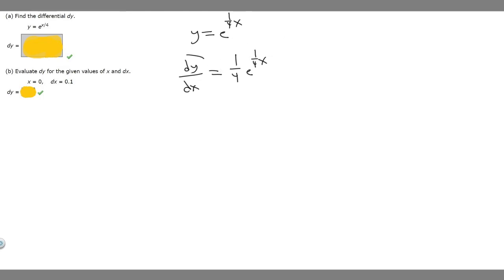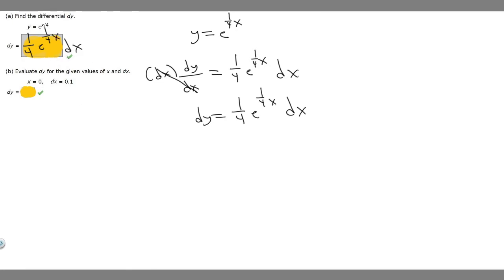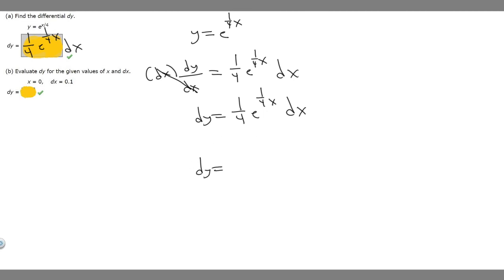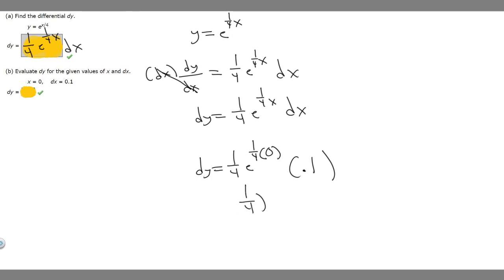(a) Find the differential dy.y = e^(x/4) (b) Evaluate dy for the given values of x and dx.x=0,dx=0.1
(a) Find the differential dy.
y = ex/4
dy = $$

(b) Evaluate dy for the given values of x and dx.
x = 0,    dx = 0.1
dy = .